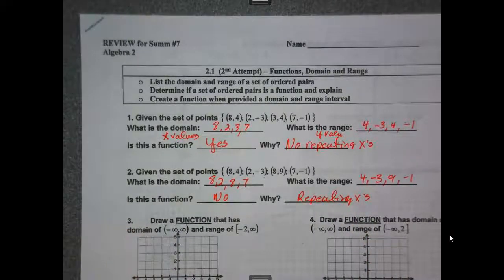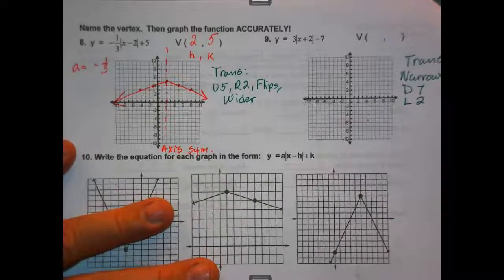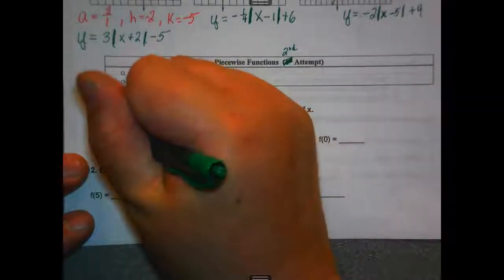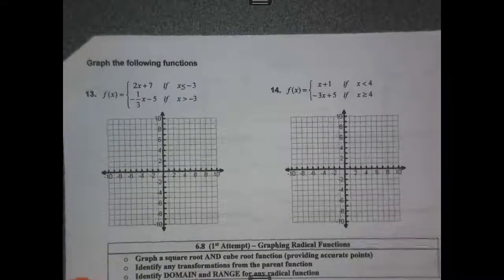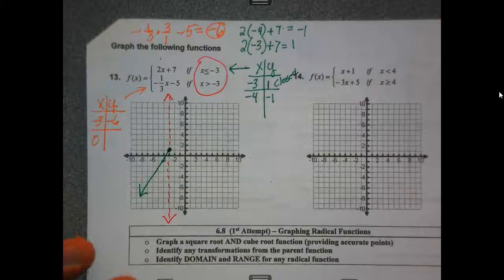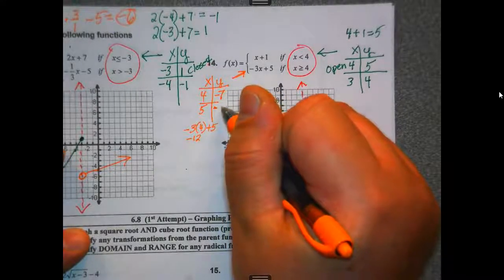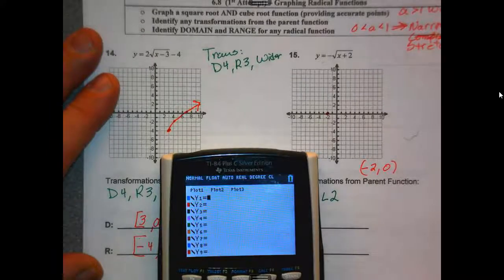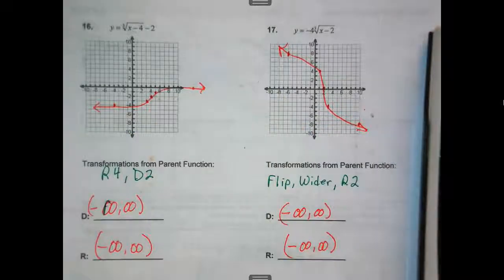A2 - Practice Key - Summative #7 Review 2018-2019